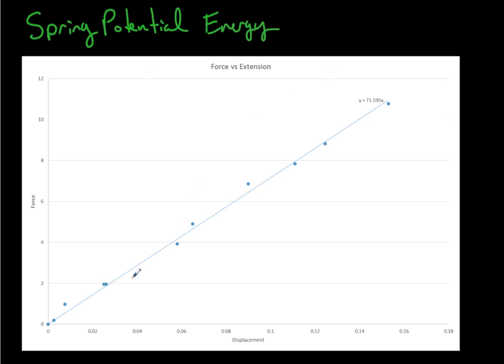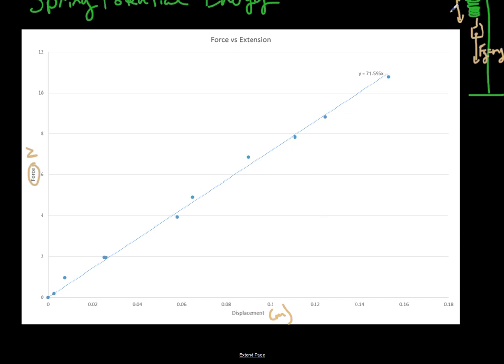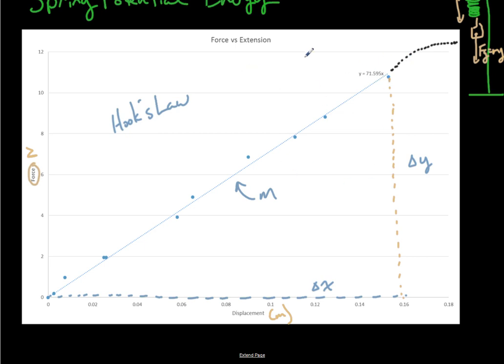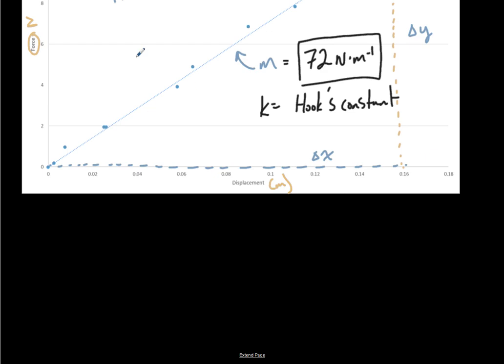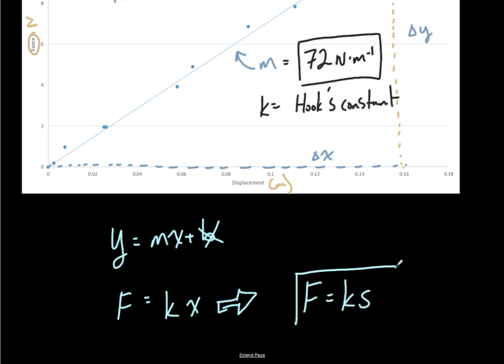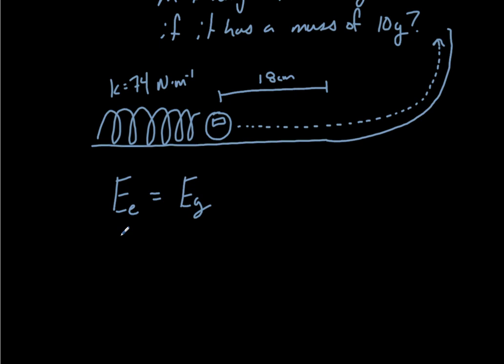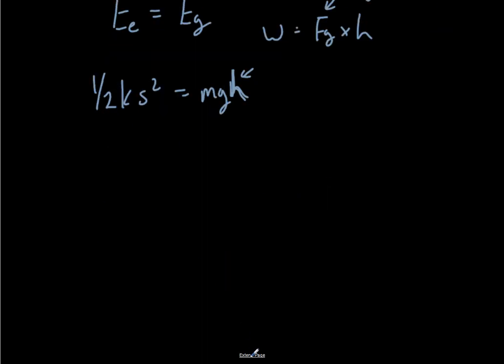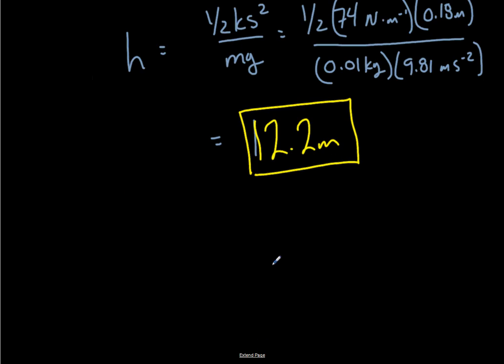Spring Potential and Hooke's Law 14 04 2015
Hooke's Law and Spring Potential Energy.